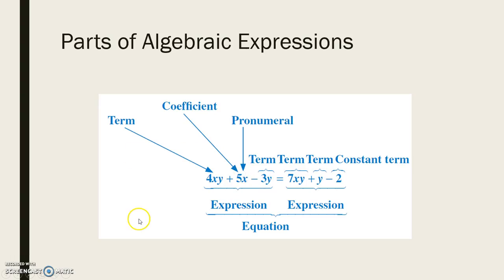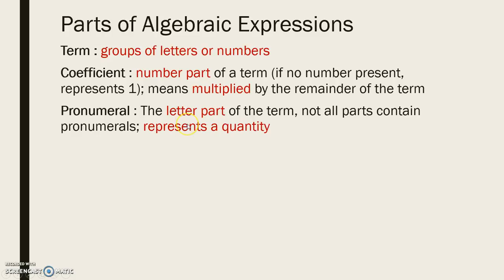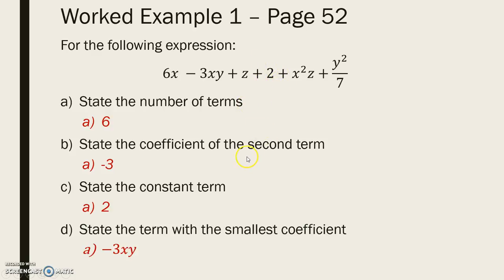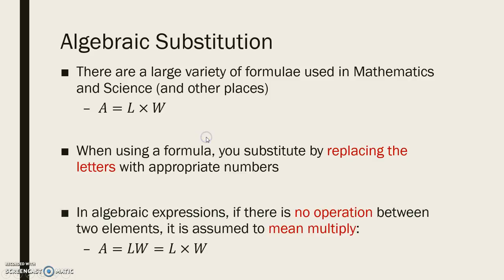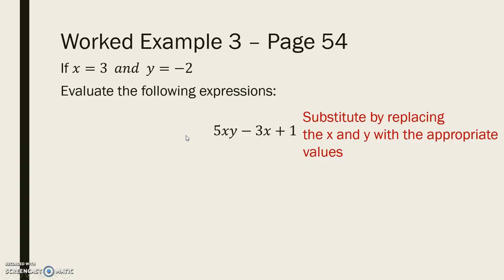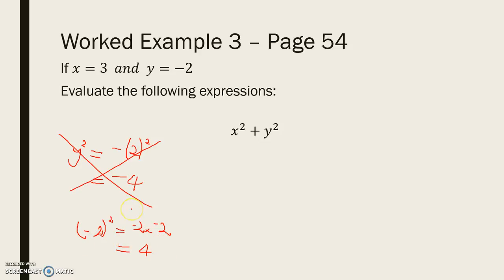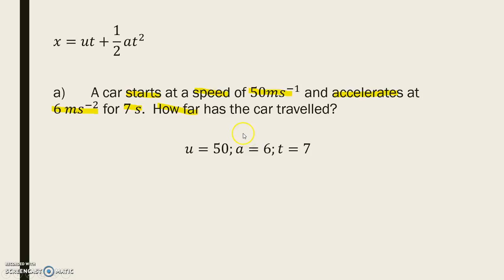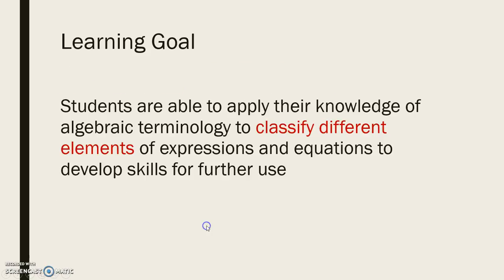1 Algebraic Terminology